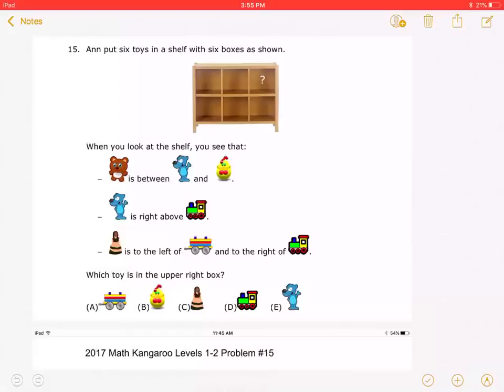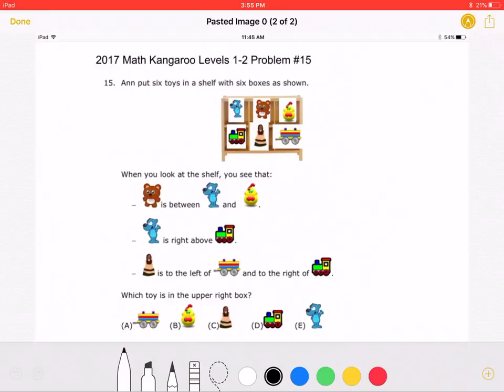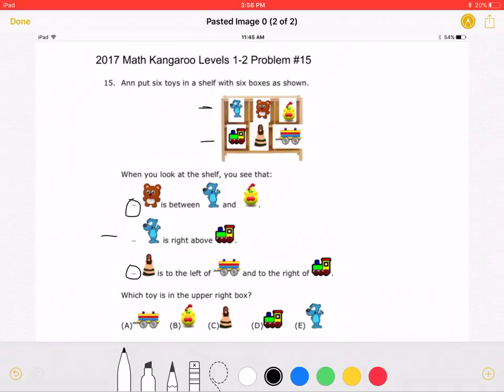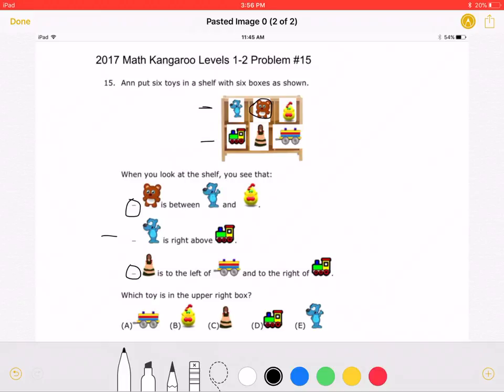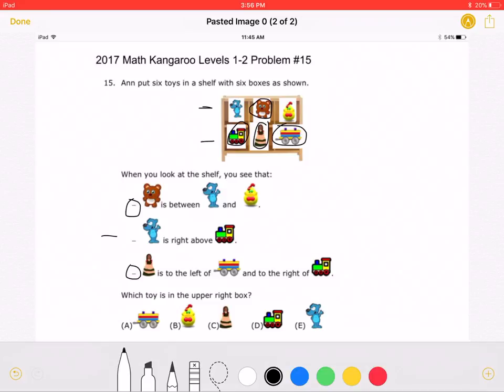2017 Math Kangaroo Levels 1-2 Problem #15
2017 Math Kangaroo Levels 1-2 Problem #15
15. Ann put six toys in a shelf with boxes as shown.
Which toy is in the upper right box?